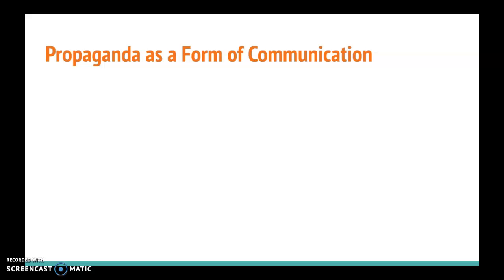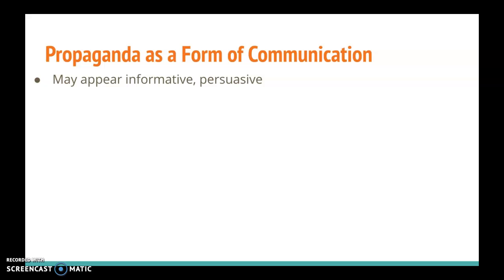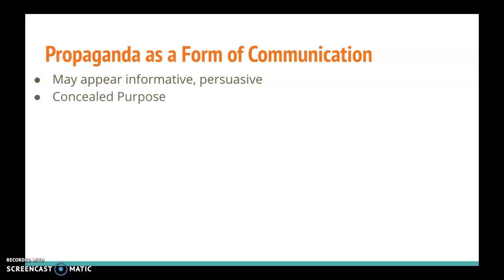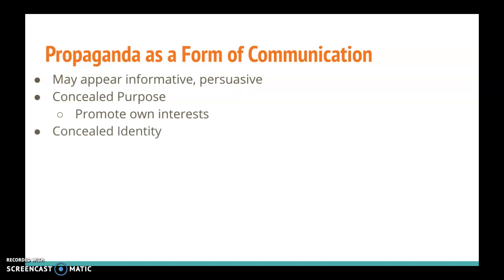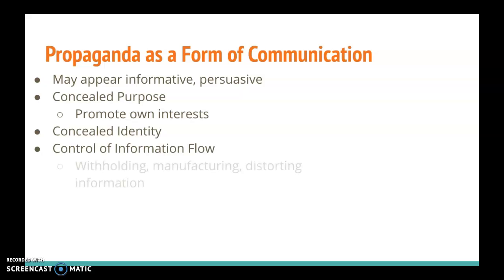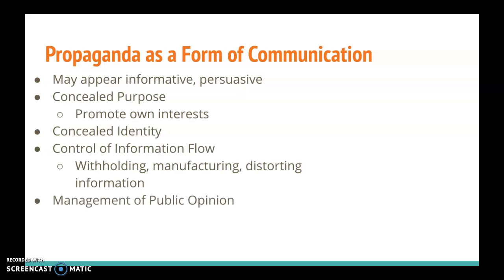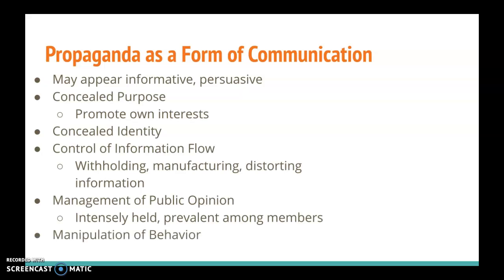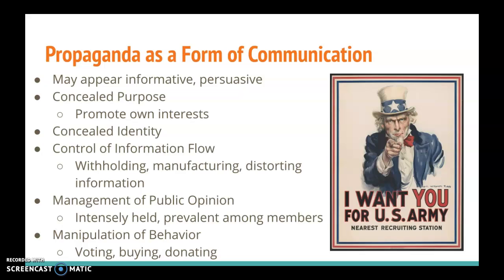Propaganda and Persuasion (Part 6 of 6)